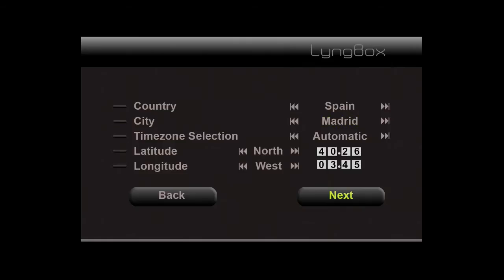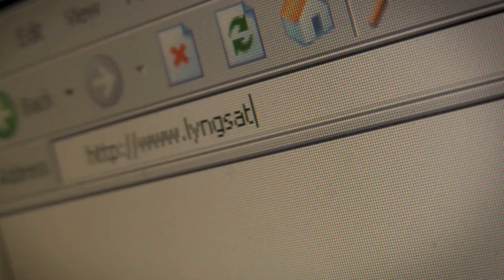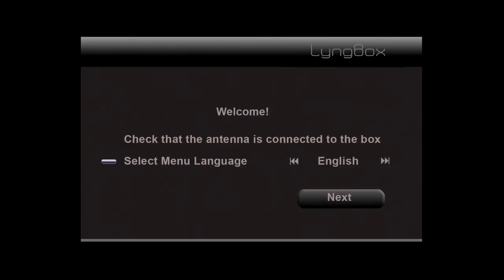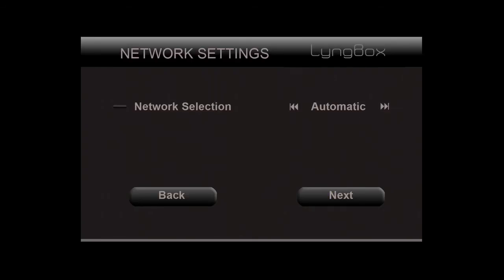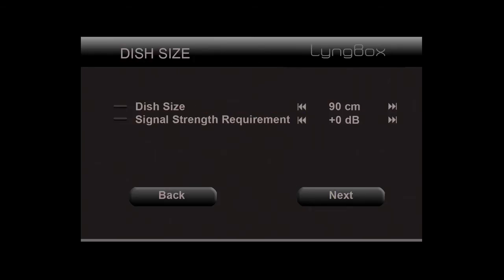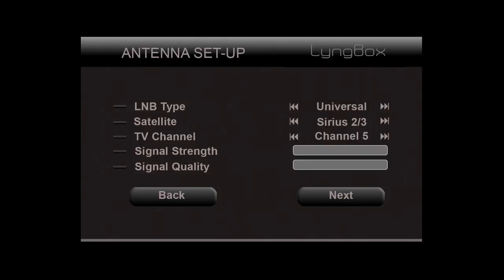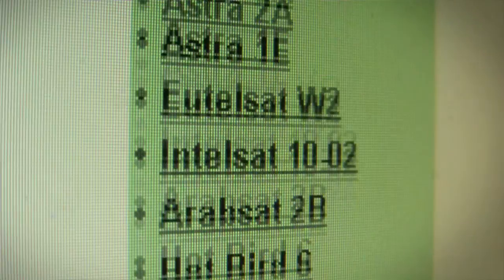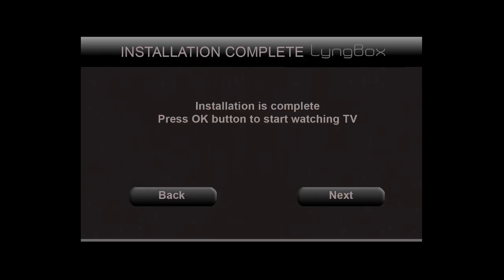LyngBox Software installation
How to set up your LyngBox